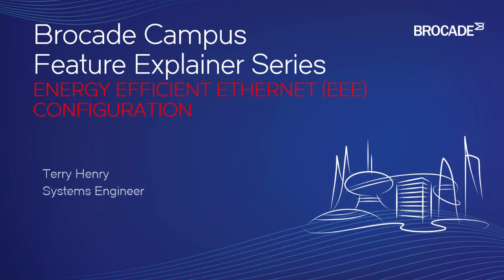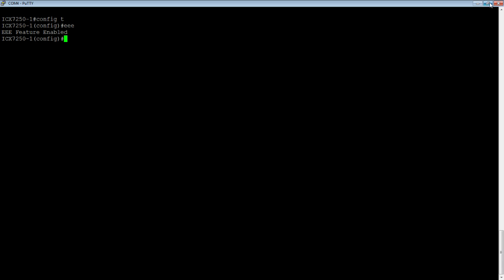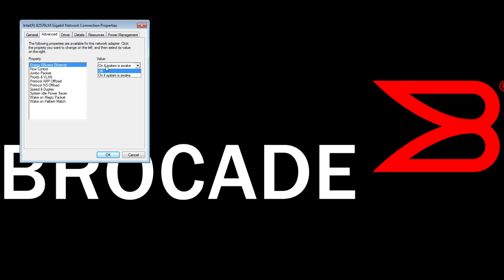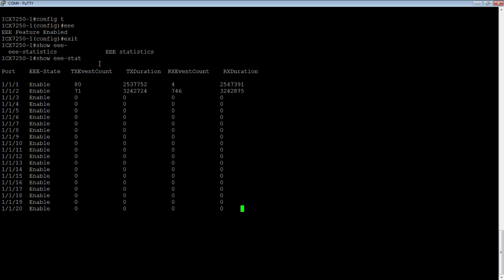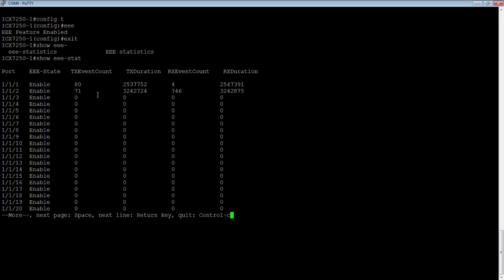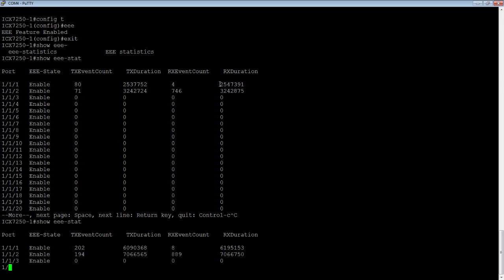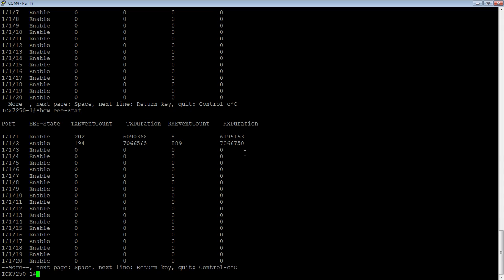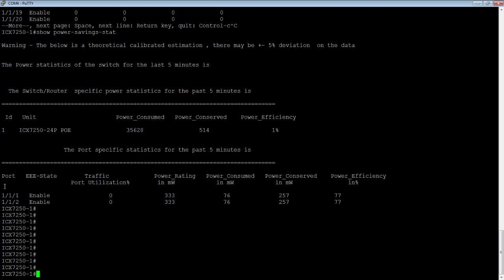Brocade Campus ICX - ENERGY EFFICIENT ETHERNET (EEE)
ENERGY EFFICIENT ETHERNET (EEE) CONFIGURATION